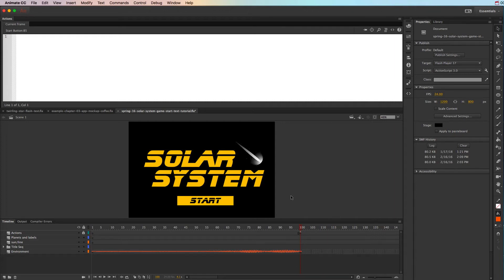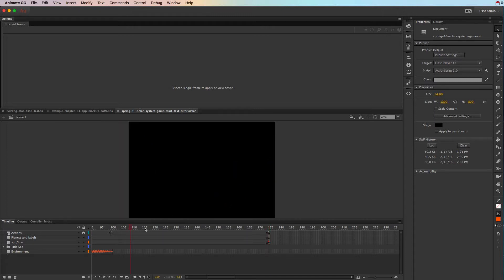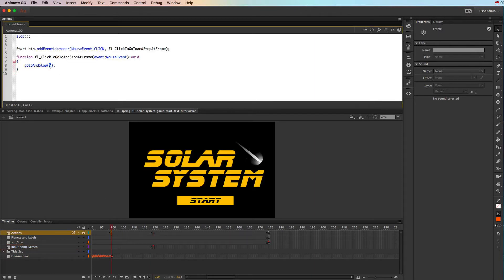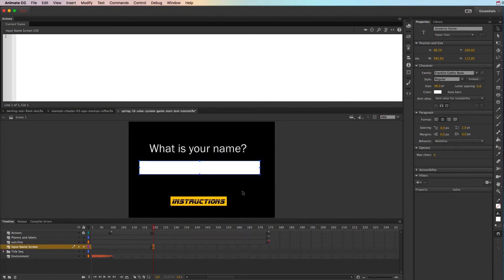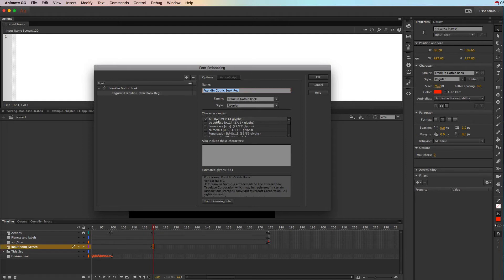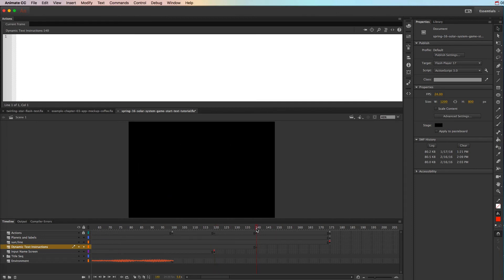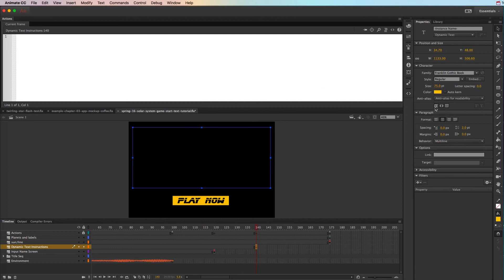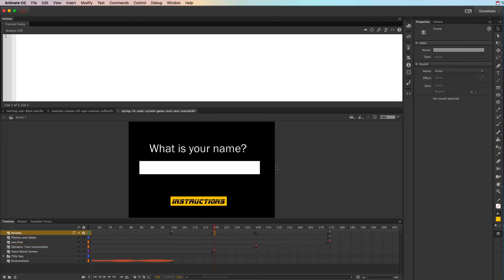Animate CC - (part 1) Returning a User Name with ActionScript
Use the input and dynamic text tools with ActionScript to ask for a user's name and return it back to them in your app or game. Good foundational skills for the beginning ActionScript writer.